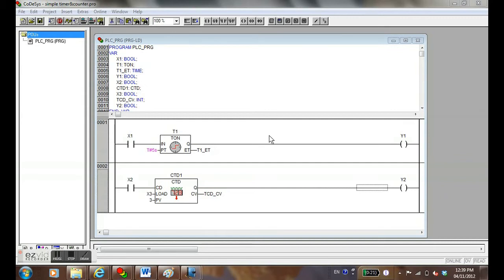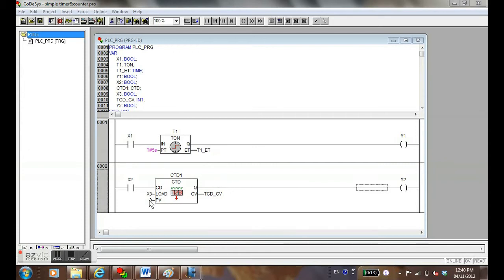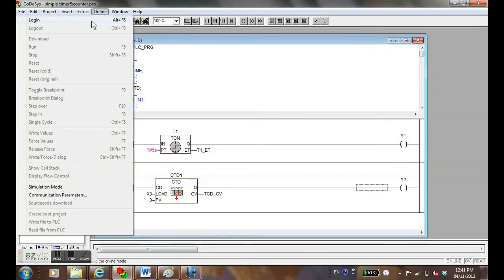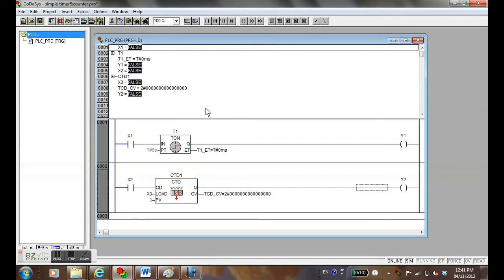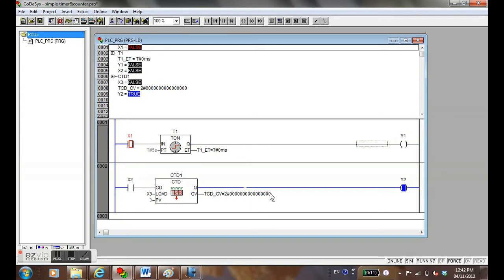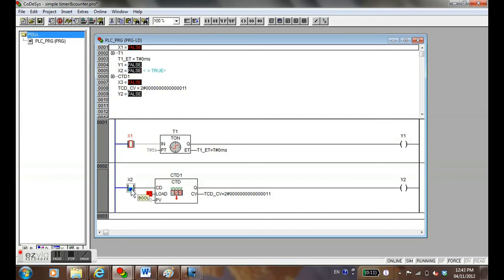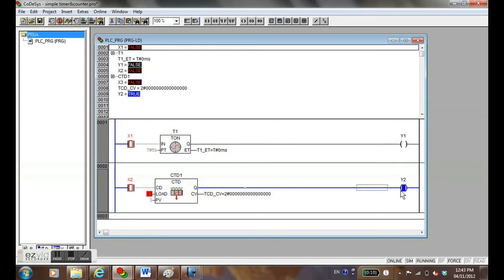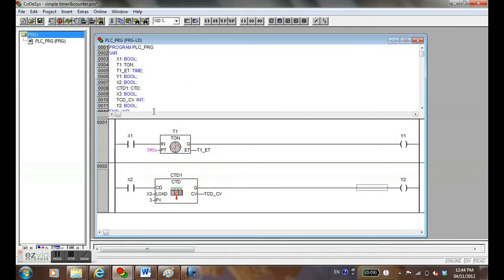Timer & Counter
PLC Programming